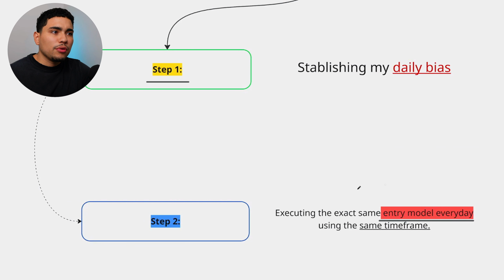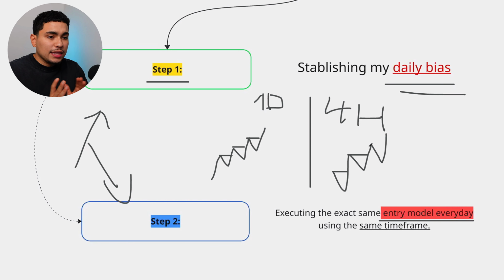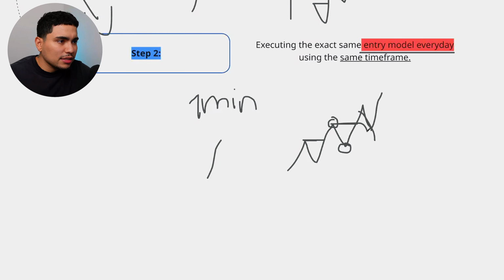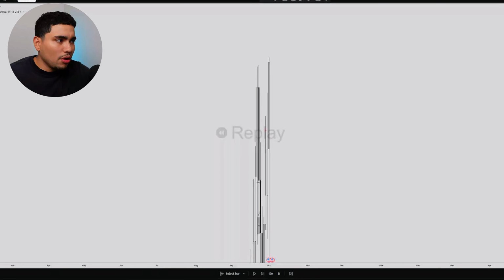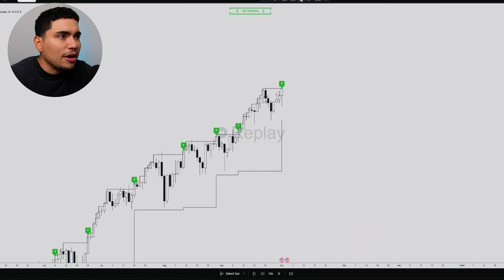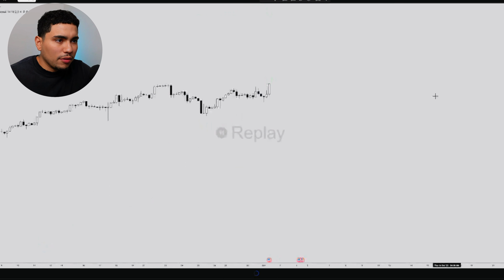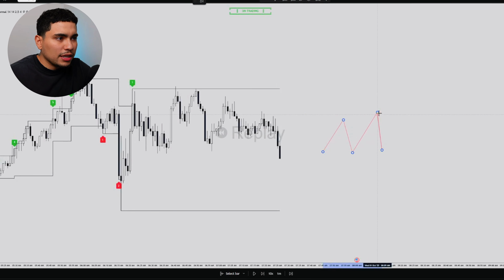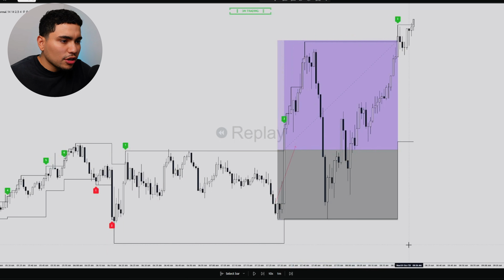I Made $7,774.99 Day Trading In 47 Minutes (copy me)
My 5+ hour free trading course + free access to my custom Tradingview indicator